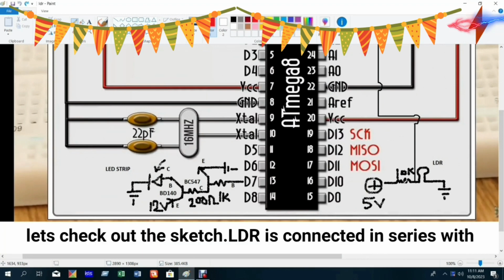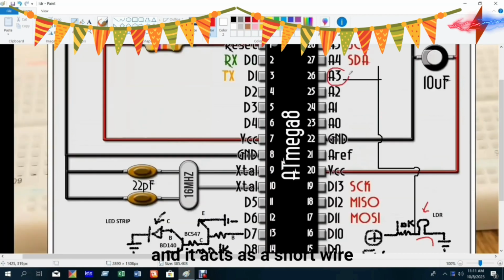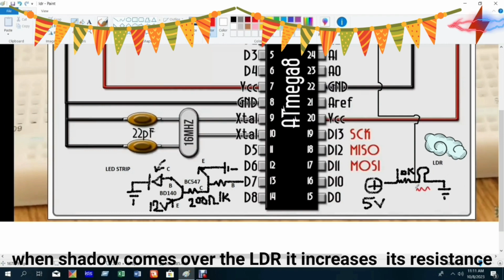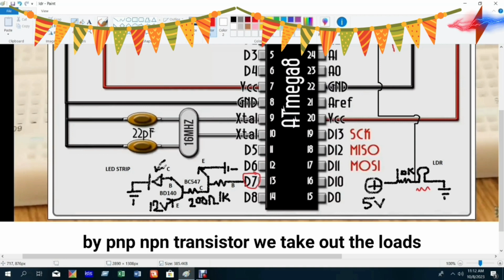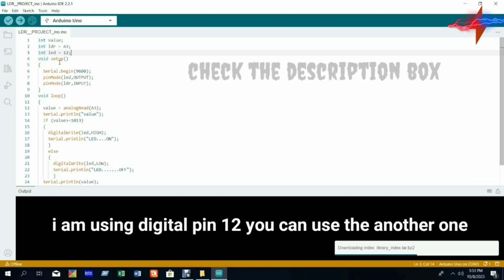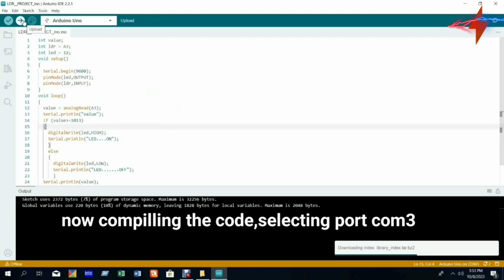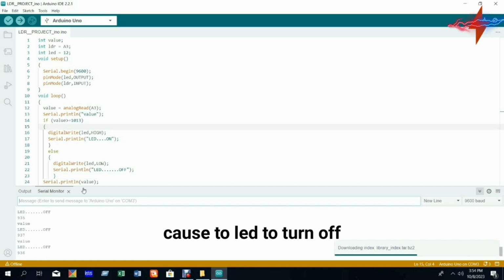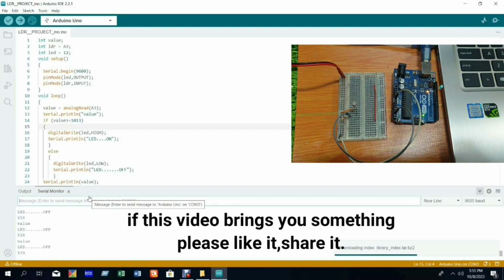Automatic night light using Arduino🎑☀️|| সন্ধ্যা হলেই জ্বলবে|| Ldr project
Automatic night light using ldr with Arduino||      সন্ধ্যা  হলেই  জ্বলবে|| Ldr project
you can also make this project with any comparator like LM358.But the problem occurs with the  comparator in the evening, when light starts working initially it's starting frequently on off causing very irritation.But with micro controller u will not face this.
Your Queries...
automatic night light
automatic night light using ldr
automatic street light using ldr
automatic night lamp ldr
light dependent resistor
automatic street light
how to make automatic night light
automatic night light using ldr and relay automatic night light
automatic street light project
how to make automatic street light
automatic light lamp using ldr
automatic night lamp using arduino
সন্ধ্যা হলেই জ্বলবে আলো
সন্ধা হলেই জ্বলবে বাতি
রাত হলে জ্বলবে সকাল হলে বন্ধ
রাত হলেই লাইট জ্বলে উঠবে সুইচ দেওয়ার প্রয়োজন হবে না
arduino relay ldr
Automatic light on night
ldr relay module